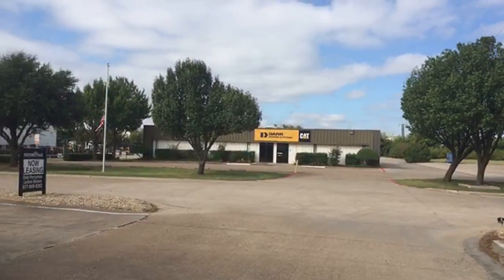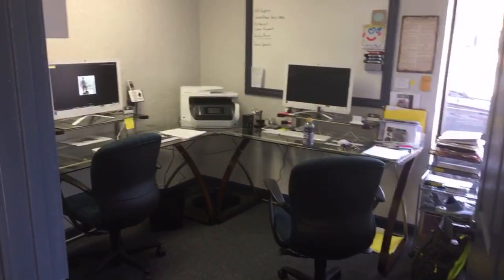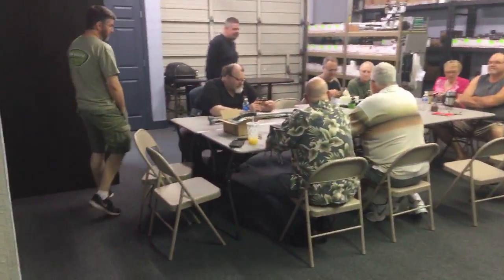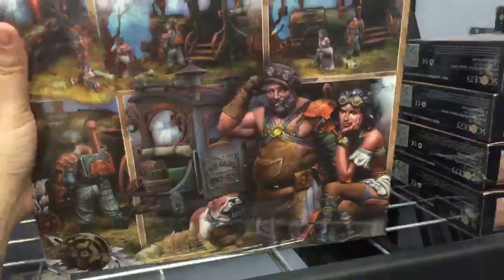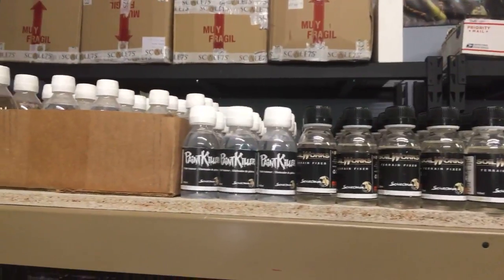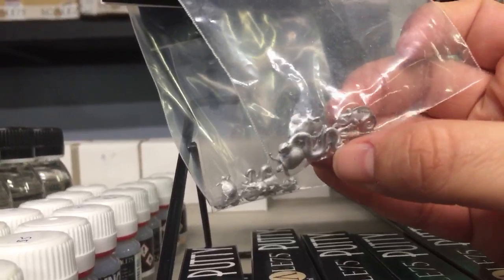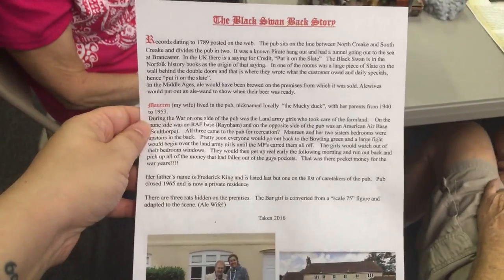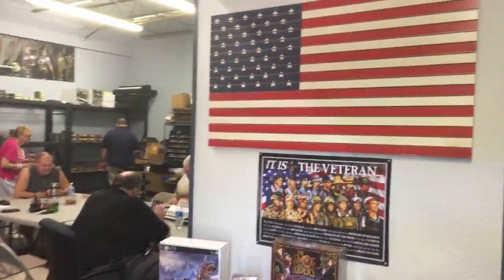Metalhead Minis: Scale 75 USA Tour!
The new Scale 75 USA facility is ready for guests and we were asked to do a live tour to show you around!  Located at 351 Bank Street, Suite 101, Southlake, TX,.

Be sure to check out the Scale 75 USA website!

Scale 75 Kickstarter for the Smog Riders miniature board game launches October 10th, 2017.

Follow the North Texas Figure Club!

Be sure to check out Metalhead Minis on the web!